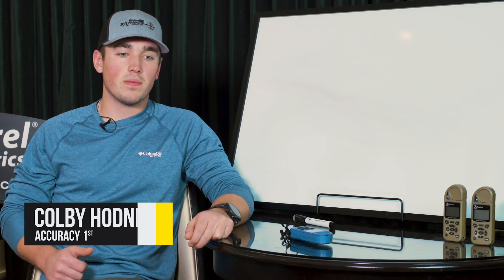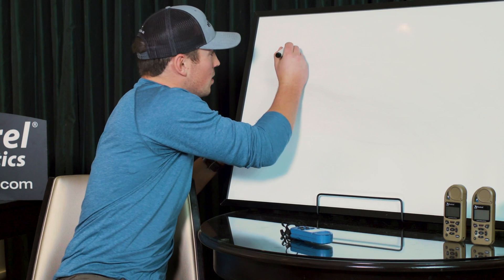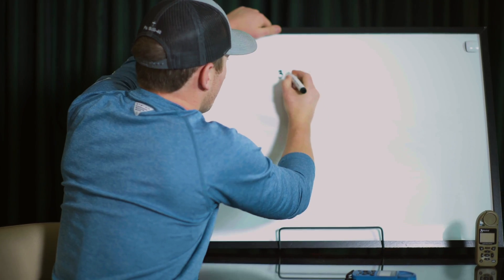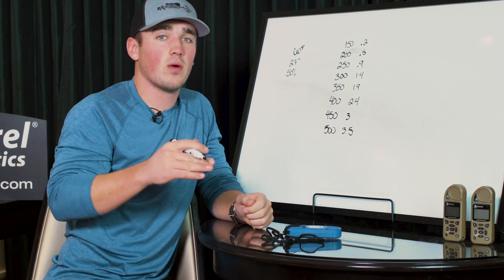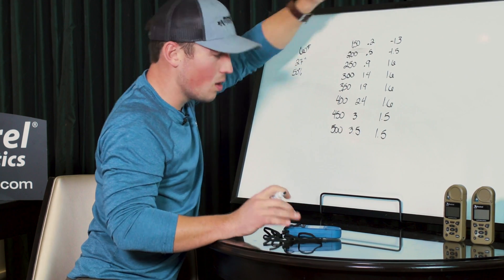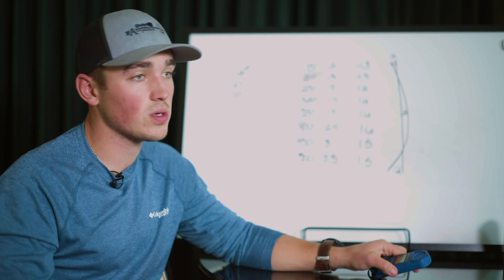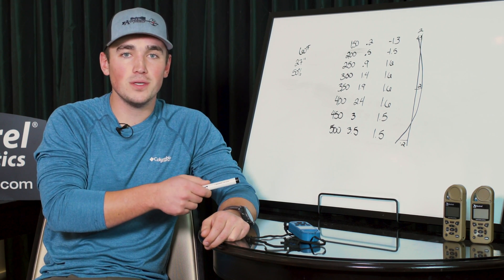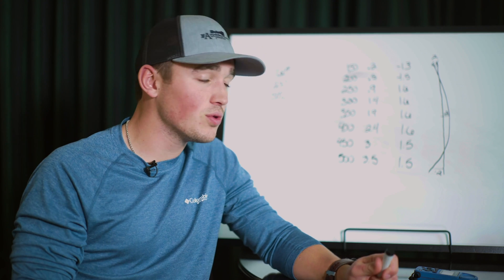Speed Drop | Colby Hodnett of Accuracy 1st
Colby Hodnett, of Accuracy 1st, discusses Speed Drop within the Kestrel Ballistics meter.

// FREE RESOURCES
Accuracy 1st features: